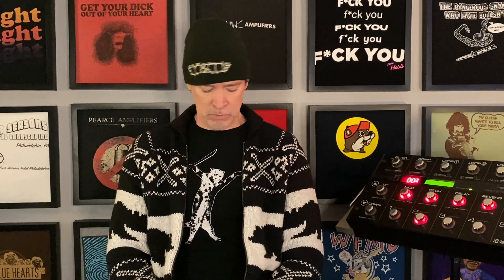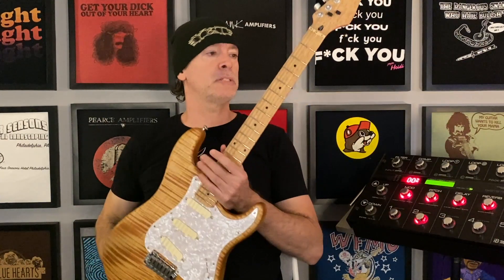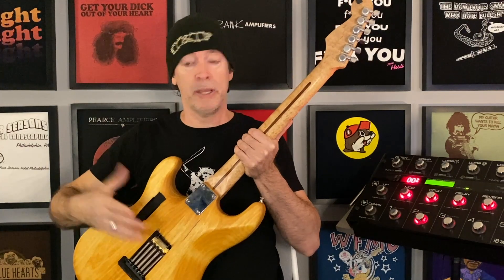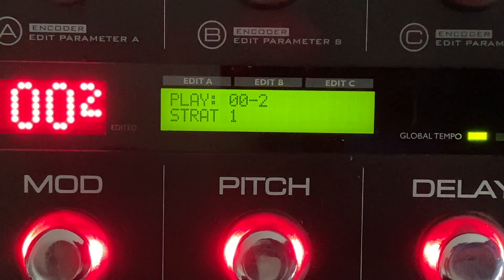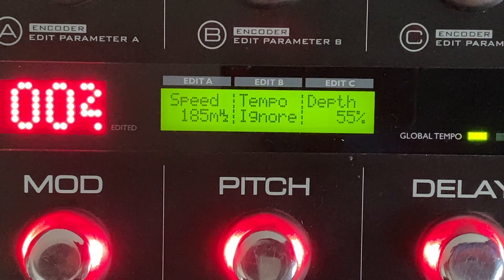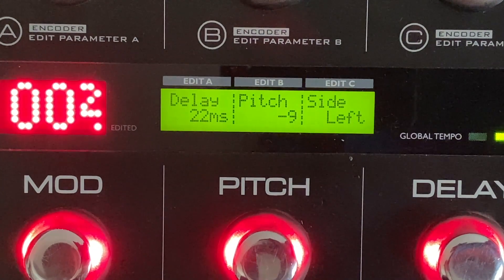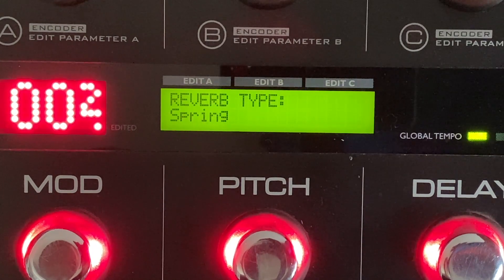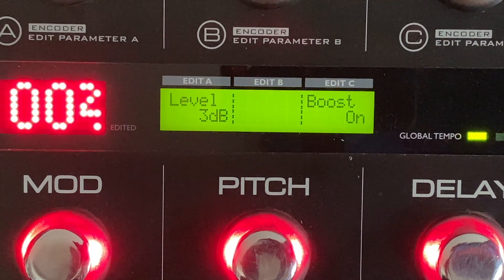New G System Rig Tour